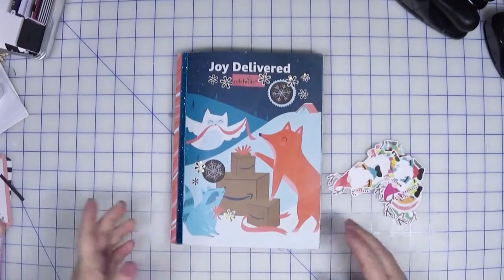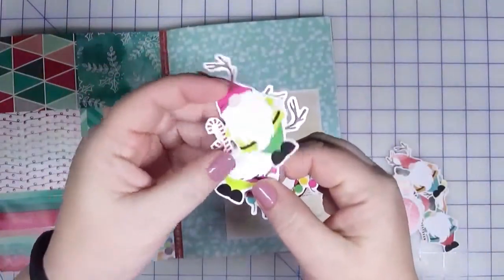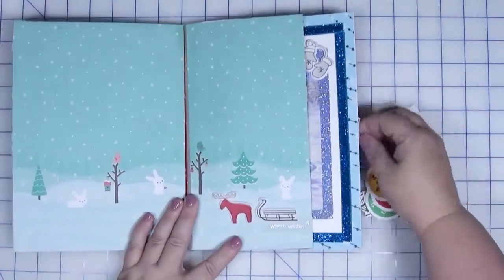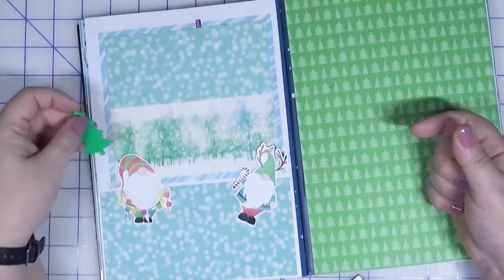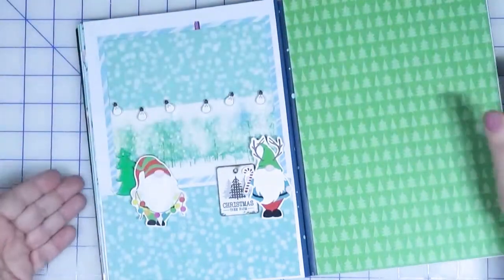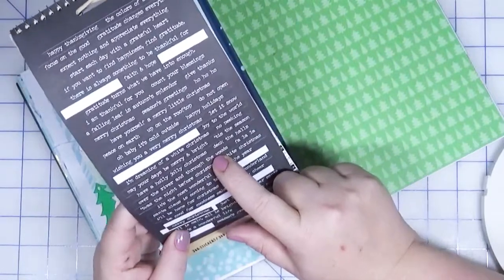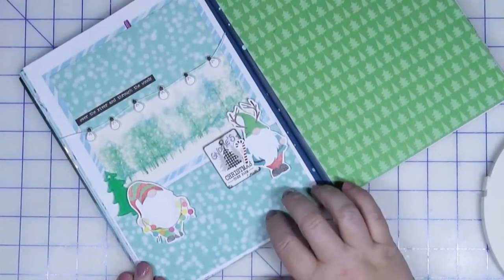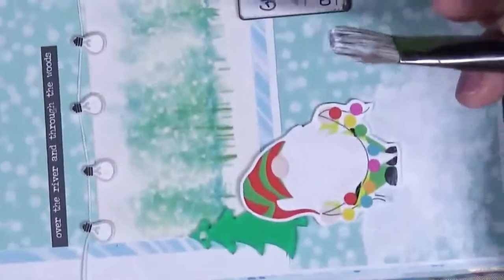12 Days of Christmas| Gnomes + Art Journal = FUN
I'm cheating a little and starting in November. I want to use my 6x6 Christmas paper pads and thought it would be fun to do 12 days of projects in the month of December (and a little November) using those paper pads. Be prepared for a little bit of everything.

I had some fussy cut printables laying on my desk and thought... why not use some of them to do another art journal page.  A search through my stash for inspiration and what could be cuter than a Gnome Christmas Tree Farm?

I appreciate all my viewers and enjoy sharing my love of paper crafting with you.